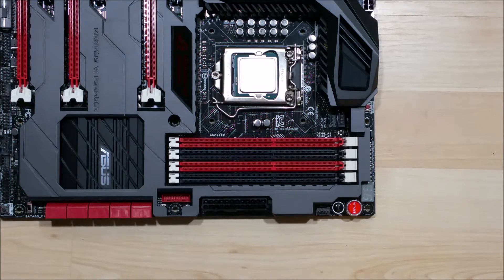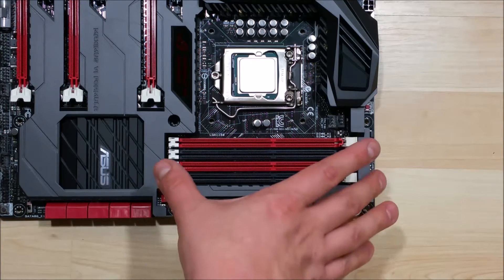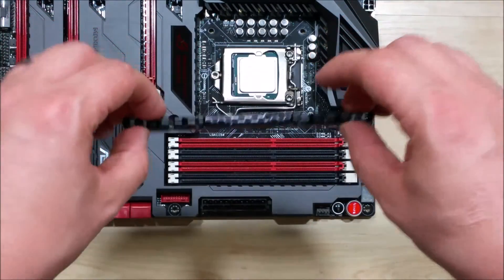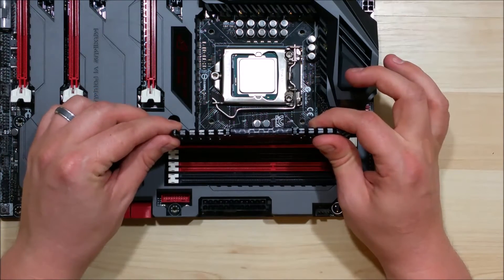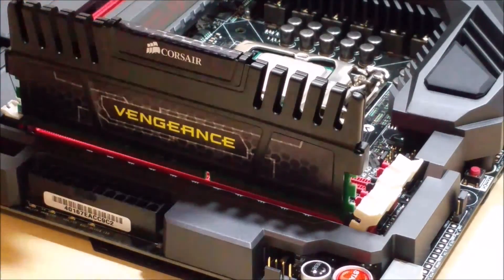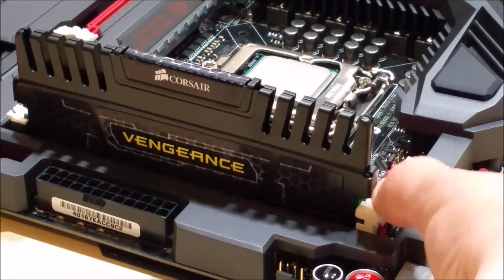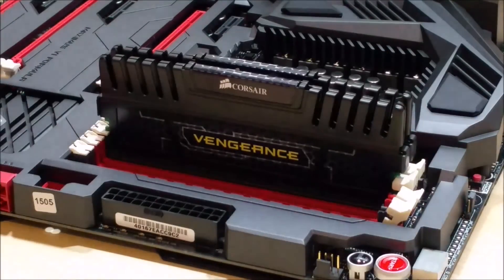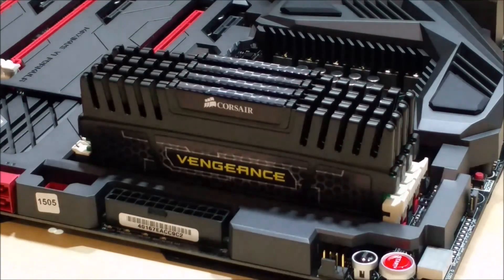CORSAIR Vengeance DDR3 1866 - How To Build PC Gaming - How to install RAM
Video in a series showing how to build a custom PC